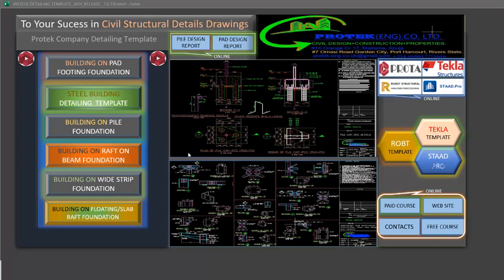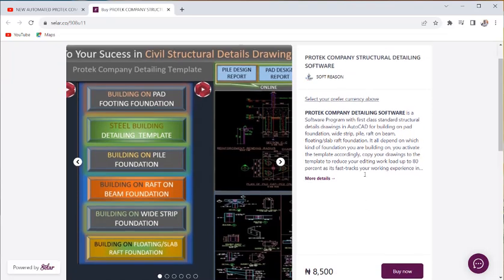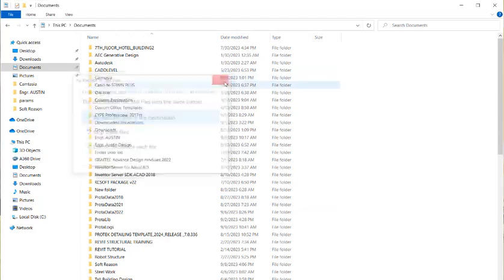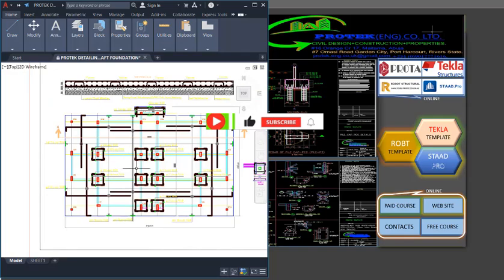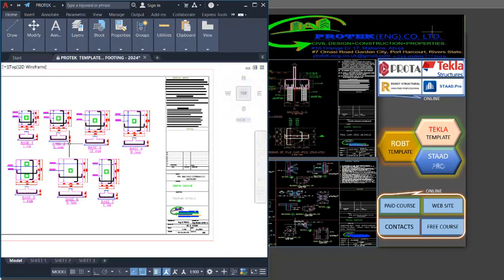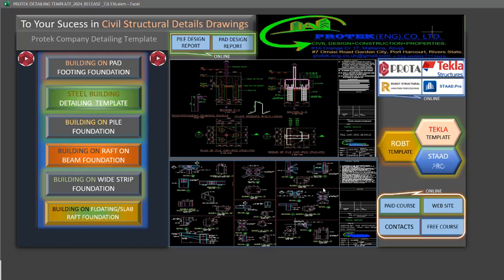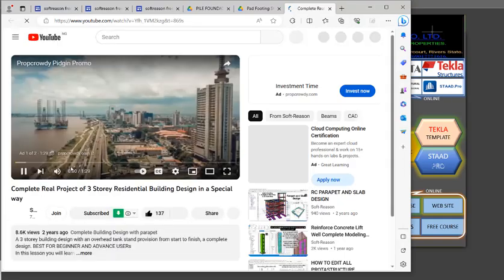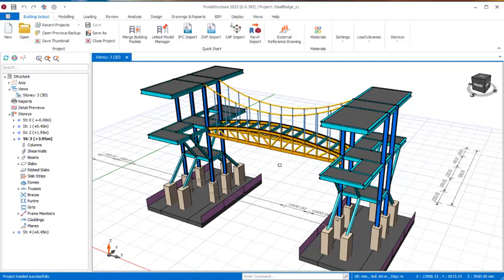STRUCTURAL DETAILING TEMPLATE FOR CIVIL ENGINERS.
Link1 to Get Protek Company Detailing Software/Template
Link2 to Get Protek Company Detailing Software/Template

DETAILING TEMPLATE.